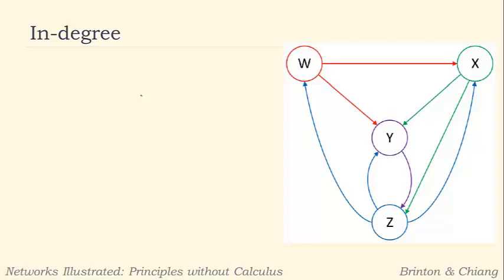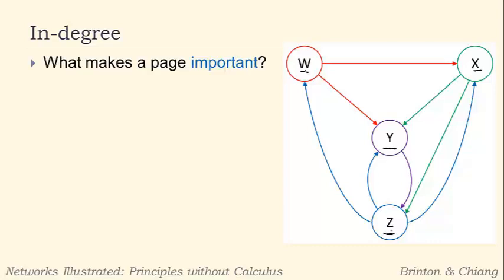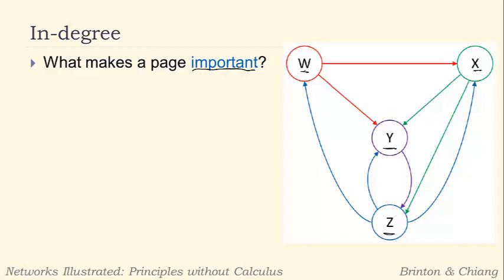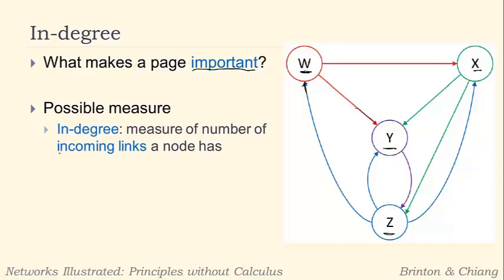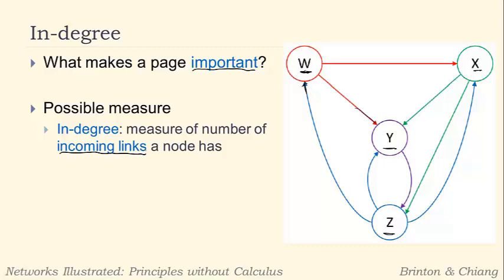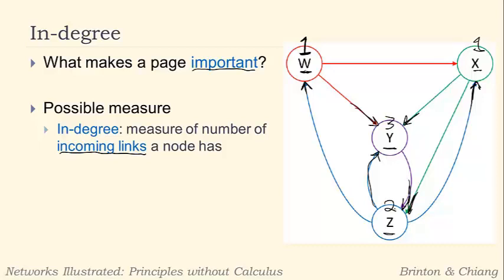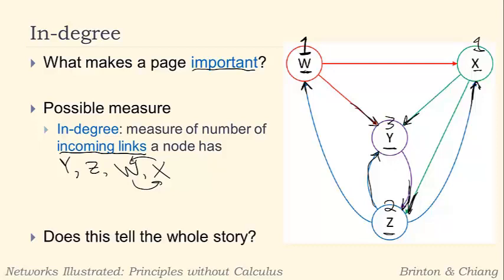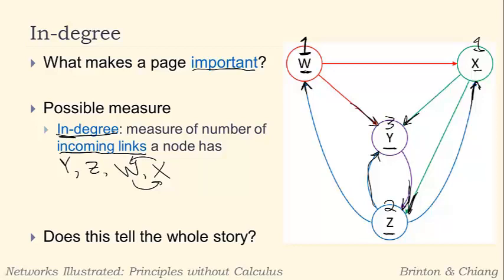Part G: In degree